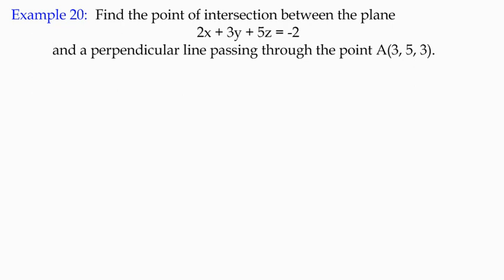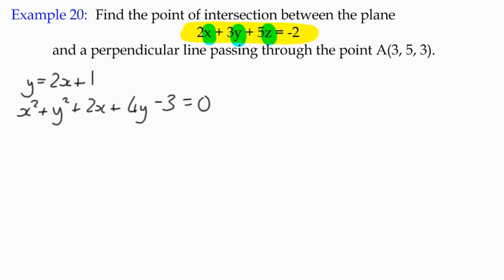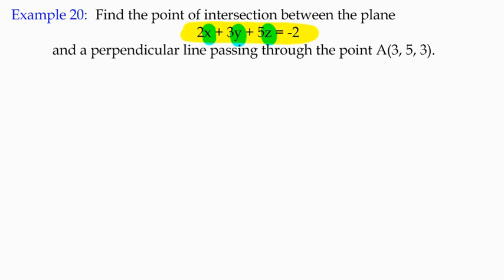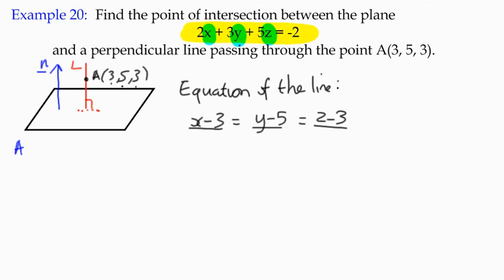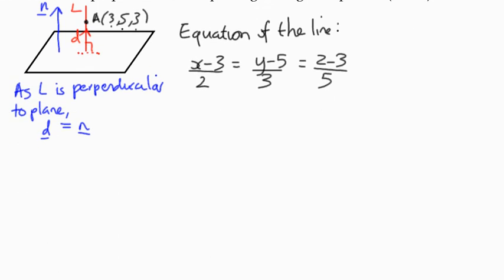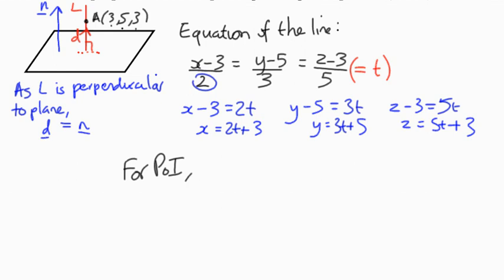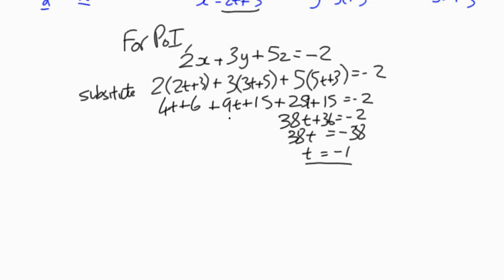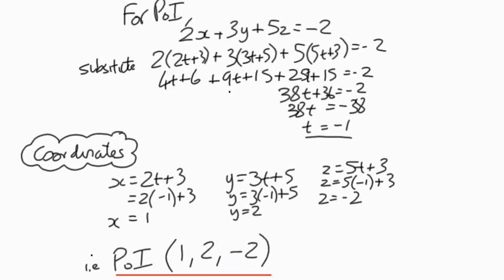Example 20 - The Point of Intersection of a Line and a Plane